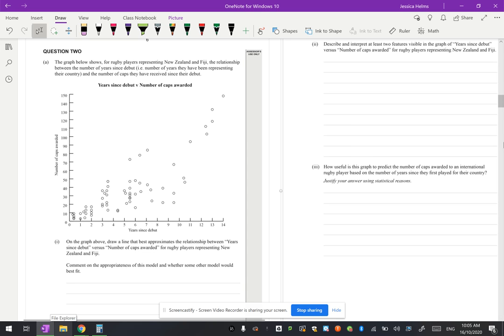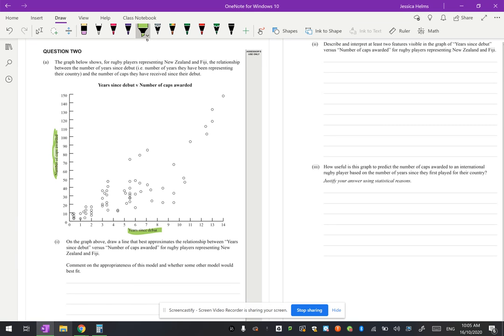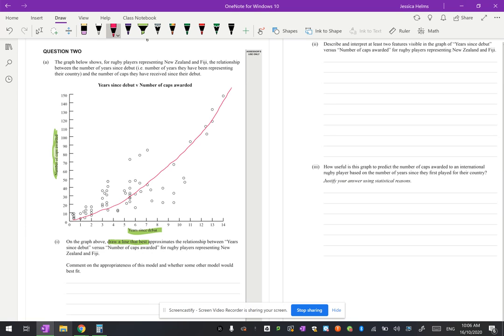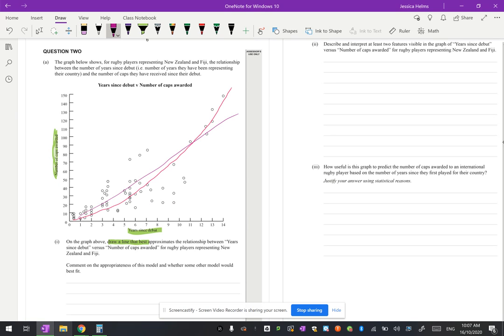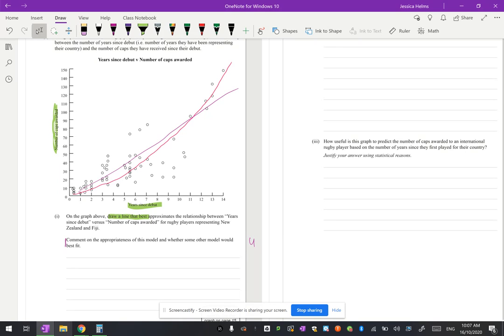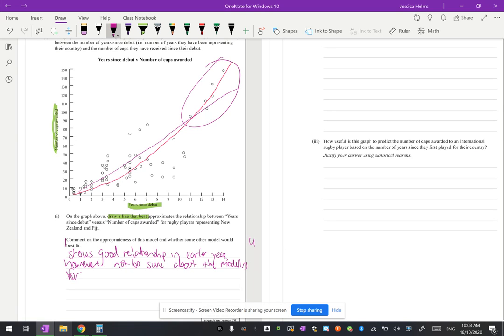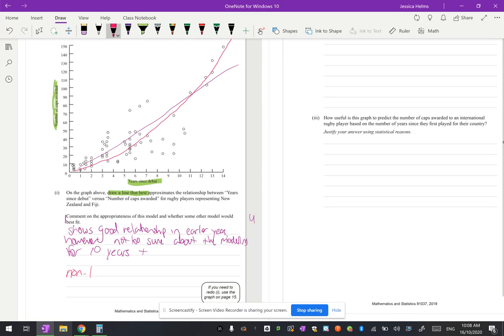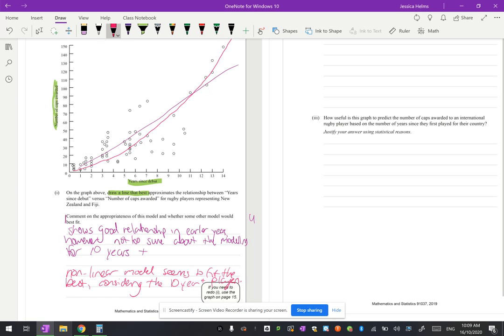M&S 1.12 2019 Q2ai